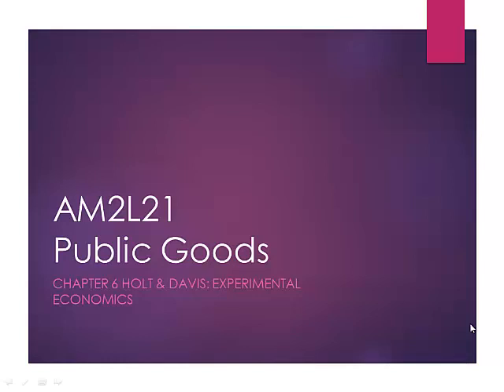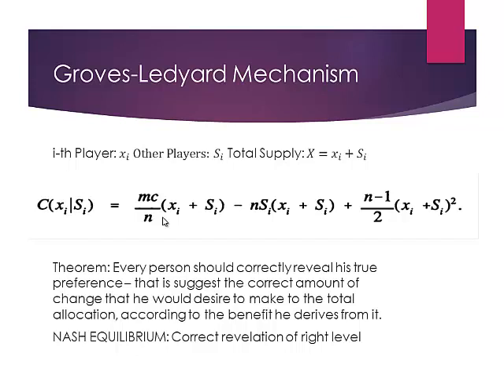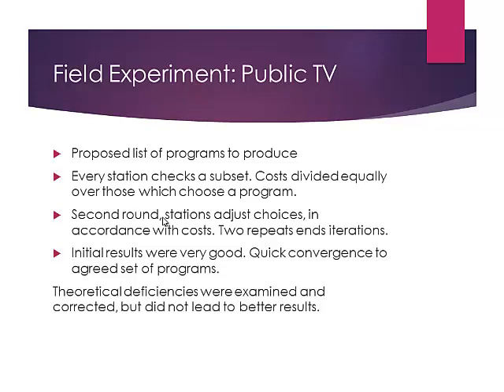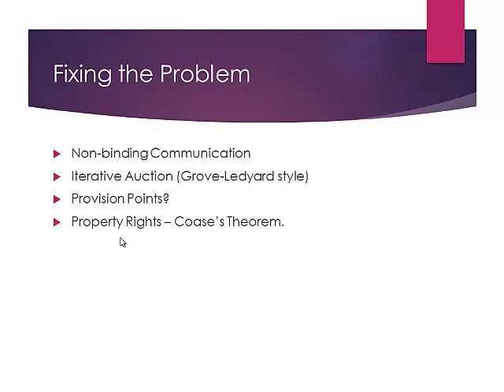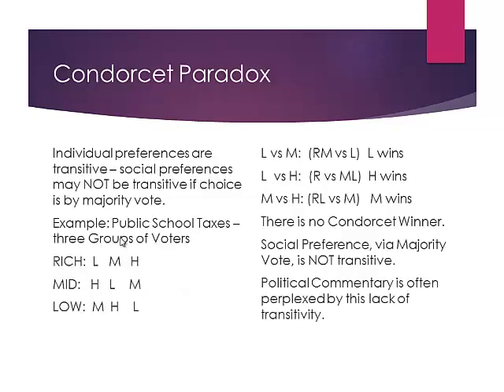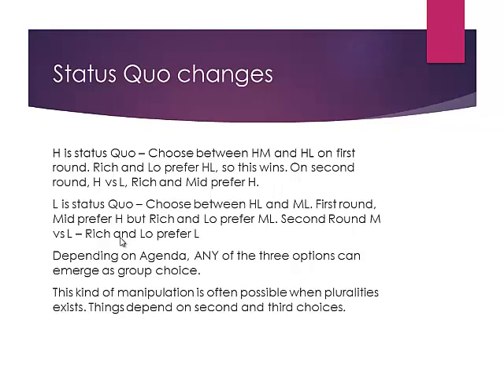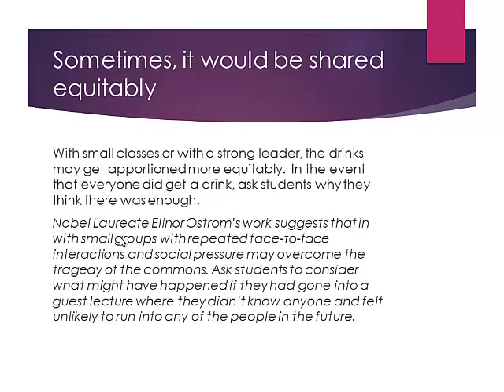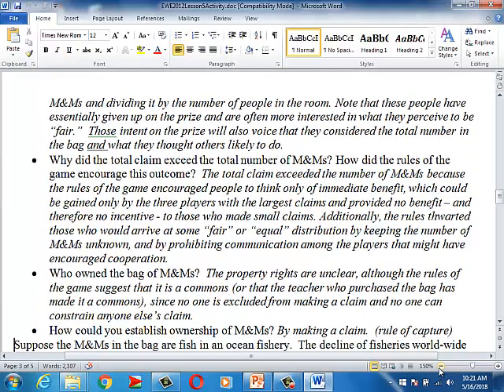AM2L21 Holt & Davis Ch 6: Commons & Externalities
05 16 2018 - second part of Holt and Davis, deals with Commons, and Externalities.